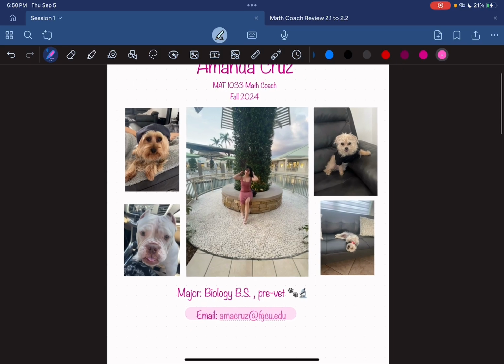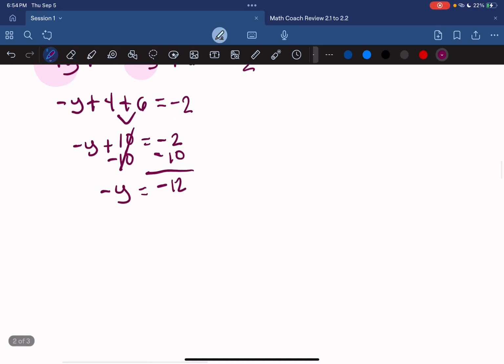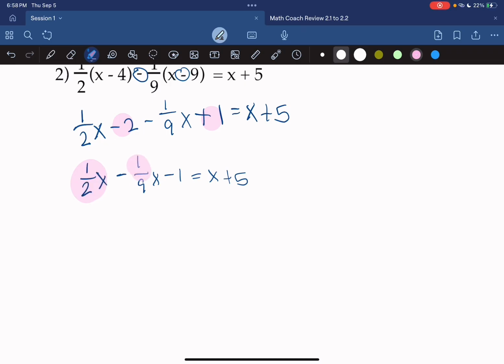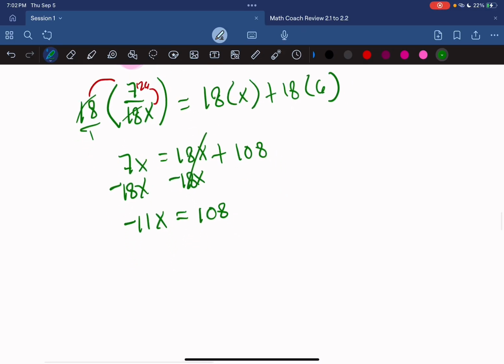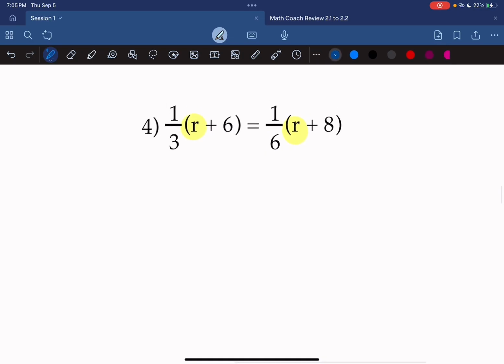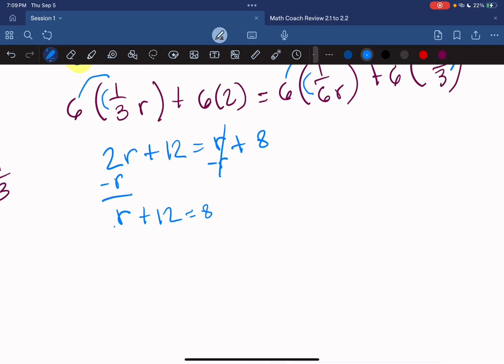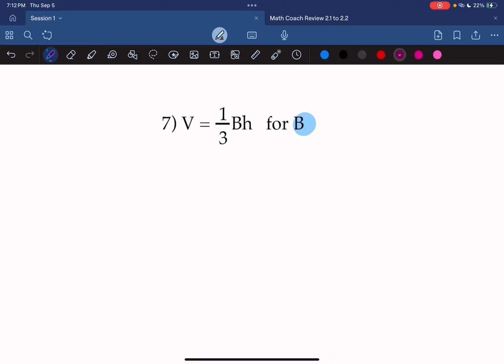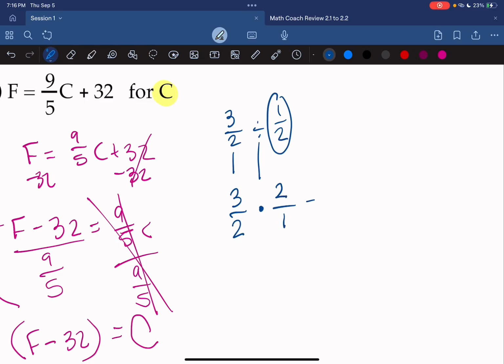2.1 and 2.2 Review Session MAT 1033 , TR 6:00:7:30